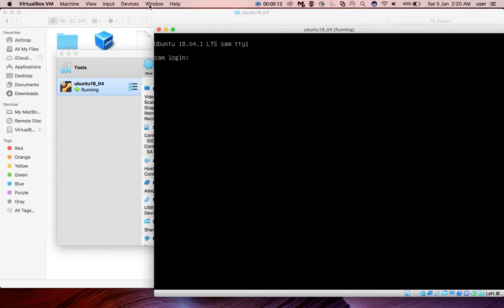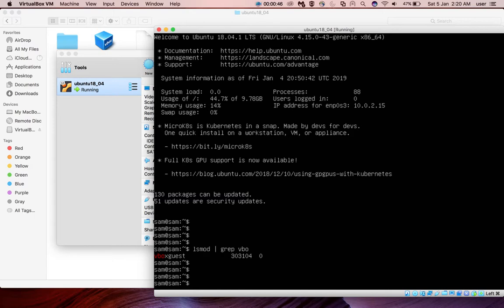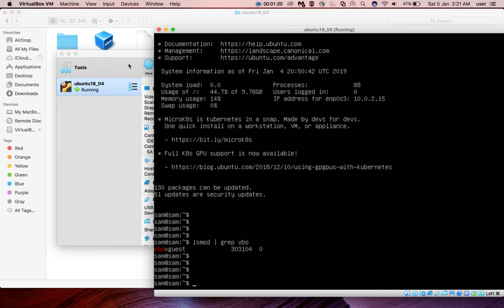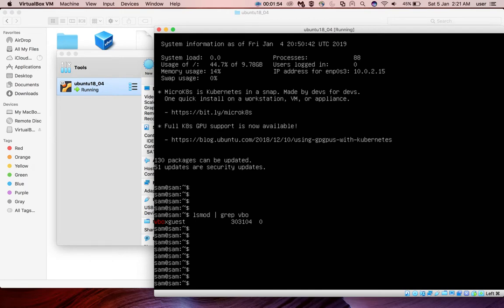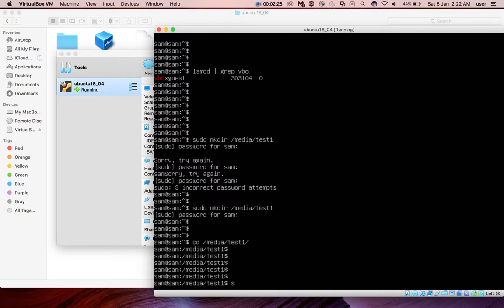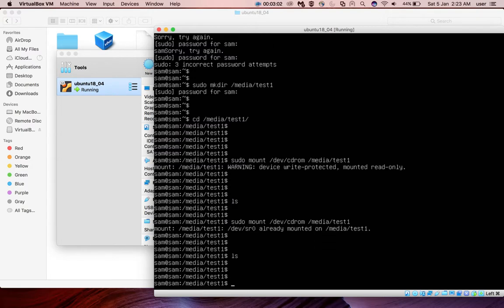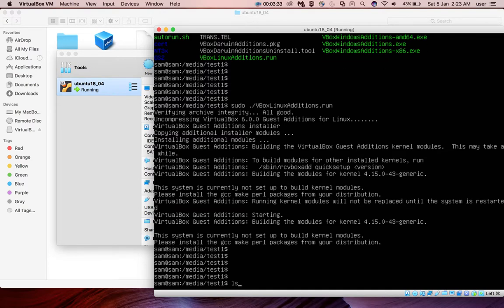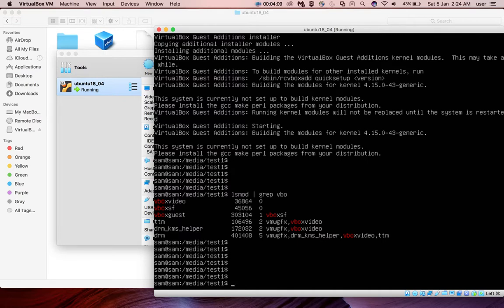How to Install VirtualBox Guest Additions in Ubuntu Linux - 2019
VBoxGuestAdditions.iso